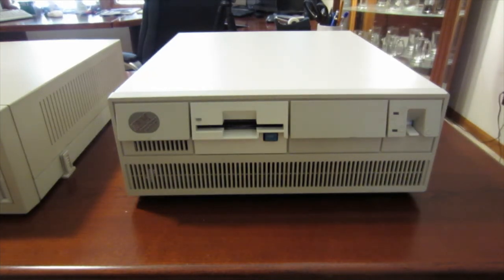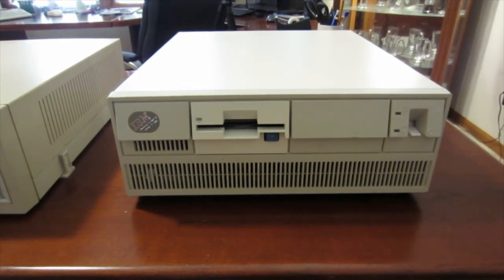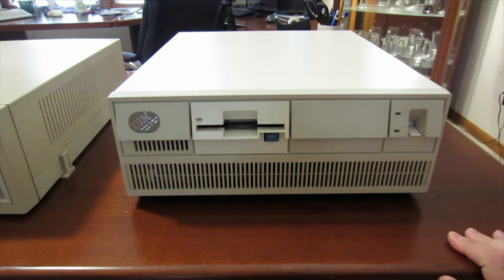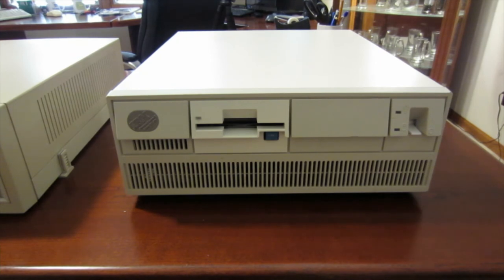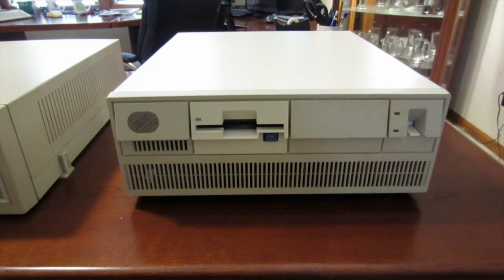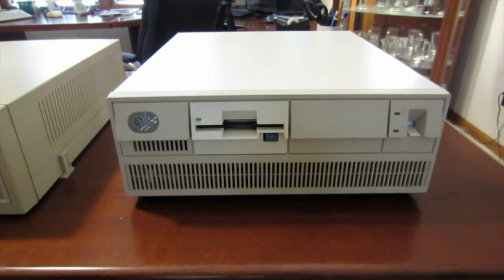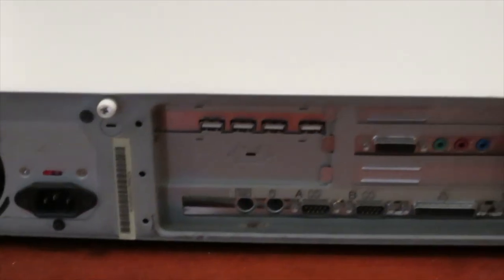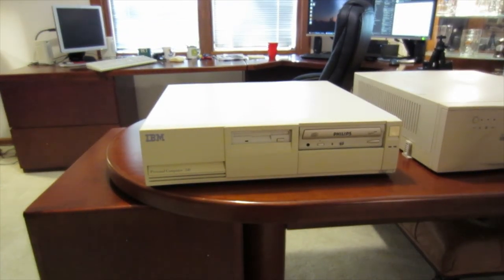Vintage PC's and IBM PS/2 Model 70!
High level overview of my vintage PC collection, starring my IBM PS/2 Model 70 8570-A16.